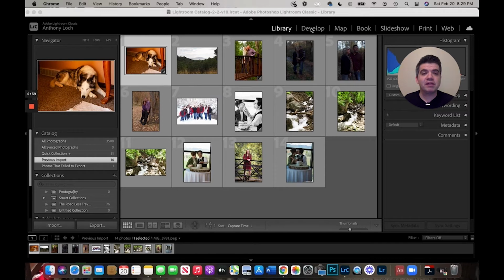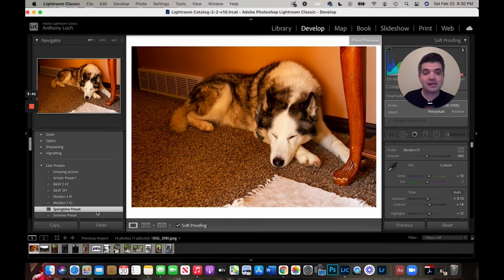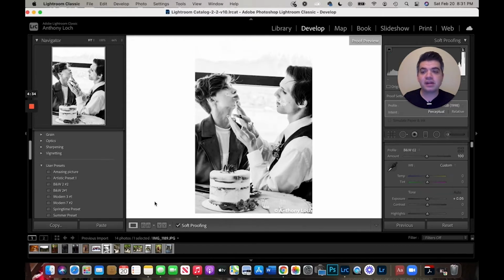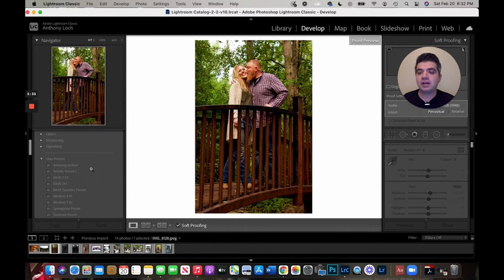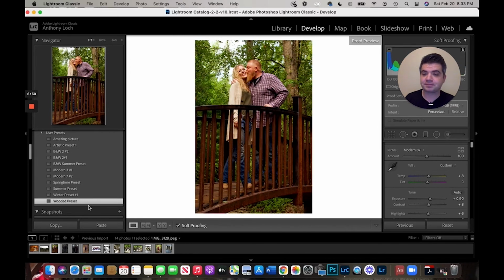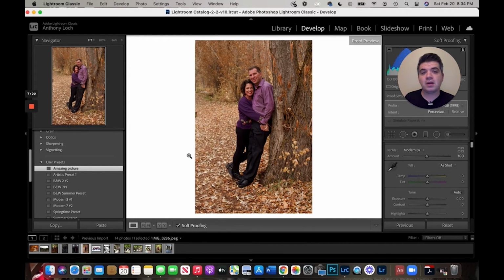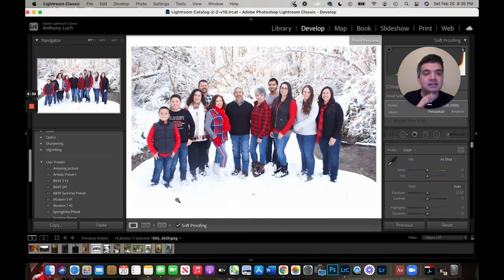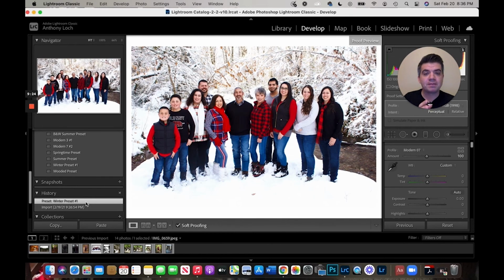Adobe LIGHTROOM PRESET 2023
In this video, I walk you through the steps of making a preset. Presets are tools that every photographer should be utilizing in their photo editing tools. I use Presets on a regular basis in my photo editing process. A much needed tool for your success as a photographer! Many photographers utilize presets in their photography because it's a time saver and stress reliever for photographers! Many photographers use them and sell their presets. I will be selling some of my presets soon! So stayed tuned!

My goal is to help people to become better photographers/videographers! Giving tips, suggestions, gear reviews, and tutorials.

QUESTION OF THE DAY  — How do you make the editing process easier? Post in the comments section of this video!

All of the music comes from here (Perfect for Youtubers)